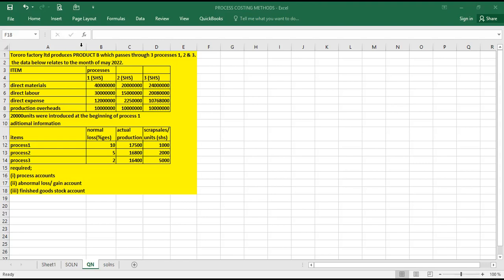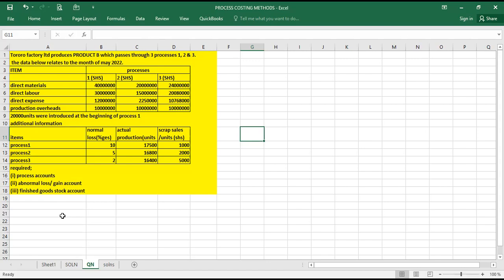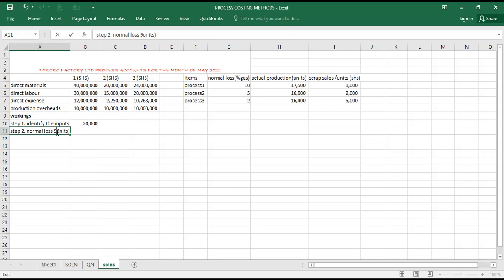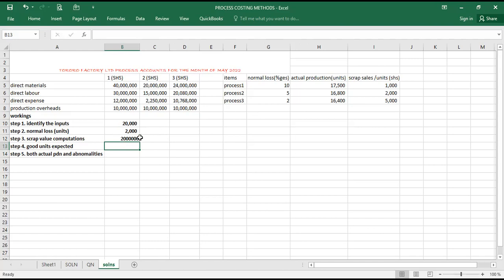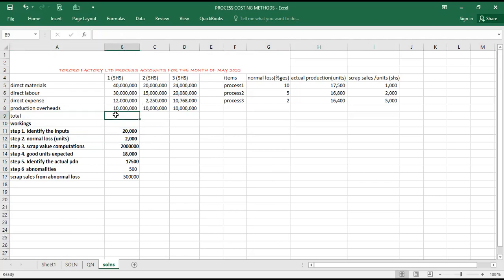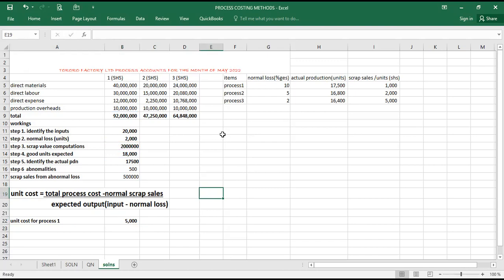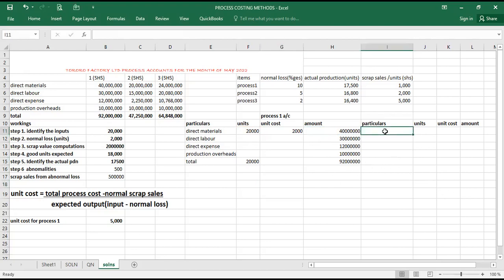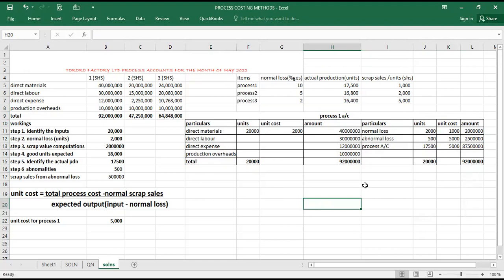COMPUTATION OF PROCESS ACCOUNTS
"Computation of Process Accounts under Cost Accounting" refers to a critical aspect of cost accounting that involves the systematic calculation, analysis, and recording of costs incurred during various stages of a manufacturing or production process. This essential accounting practice is employed by businesses to gain a comprehensive understanding of how expenses are allocated across different production phases, helping them make informed decisions and optimize their operations.

In this process, cost accountants meticulously track and document the costs associated with raw materials, labor, overhead, and other resources utilized in the production process. These costs are allocated to different departments, units, or processes within the organization, providing a clear breakdown of expenses at each stage.

The key elements typically included in the computation of process accounts are:

Raw Materials Costs: This encompasses the cost of materials purchased or used during production, including direct and indirect materials.

Labor Costs: Direct labor costs are the wages of employees directly involved in the production process, while indirect labor costs cover the salaries of employees supporting production indirectly.

Overhead Costs: Overhead costs are indirect expenses, such as rent, utilities, depreciation, and administrative expenses, allocated to the production process.

Work-in-Progress (WIP): WIP accounts track the costs incurred during each production phase, enabling businesses to monitor the progress of products as they move through different stages.

Finished Goods Costs: These accounts capture the total production costs when products are completed and ready for sale.

Cost Allocation: The computation process also involves allocating the total costs to different products, departments, or cost centers based on predefined allocation methods.

By carefully computing process accounts, organizations can evaluate the efficiency of their production processes, identify cost-saving opportunities, and make strategic decisions to improve profitability and competitiveness. This practice plays a crucial role in cost control, budgeting, pricing decisions, and overall financial management within a company, making it an indispensable tool for modern businesses striving for financial success and sustainability.